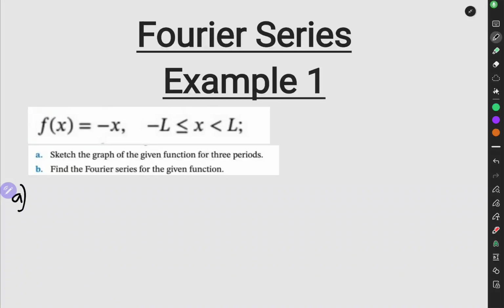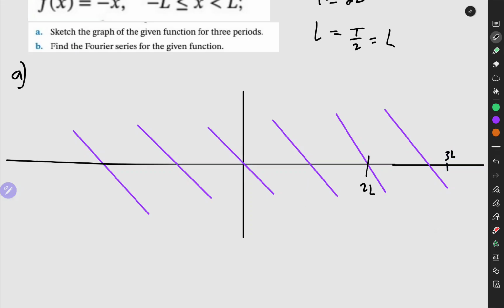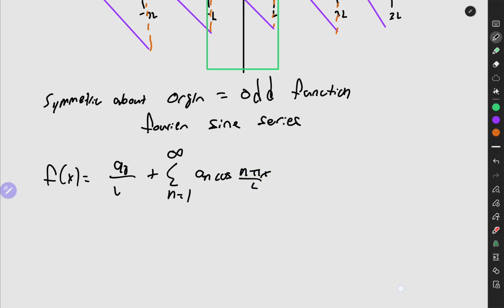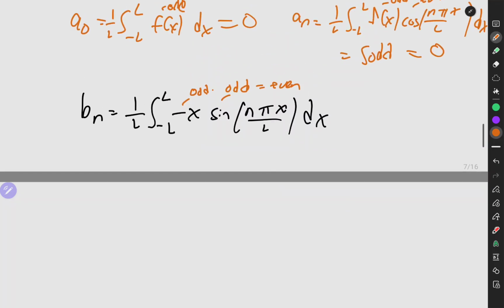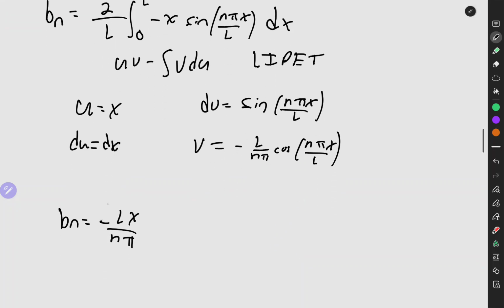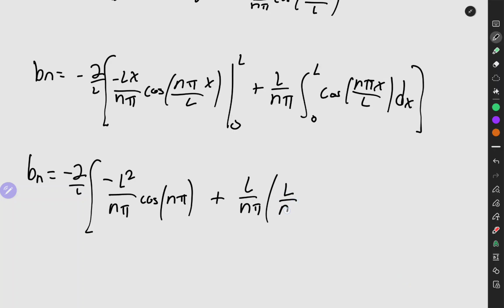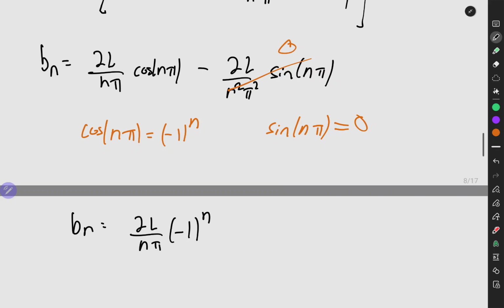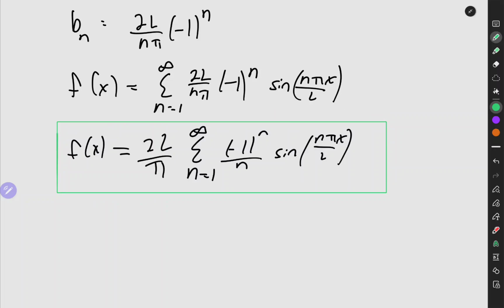Fourier Series: Example 1 | PDE's